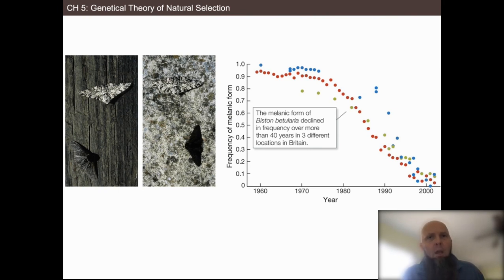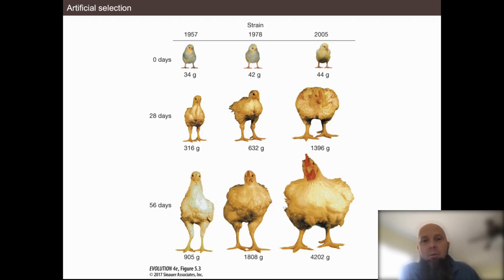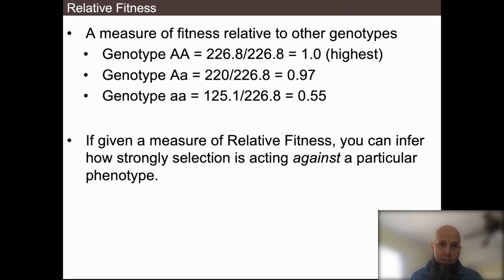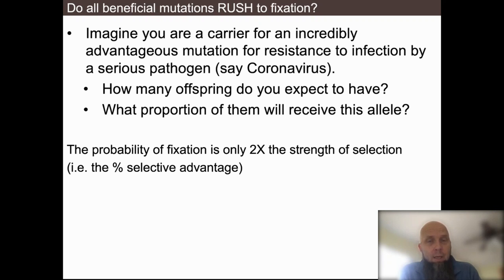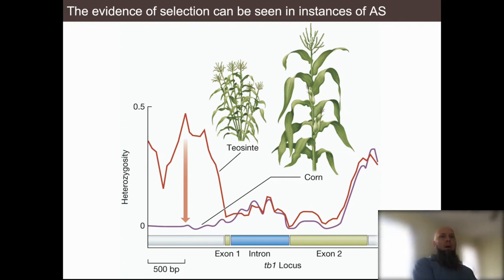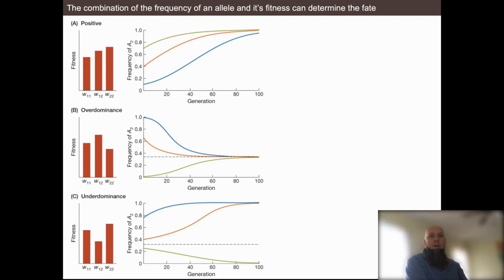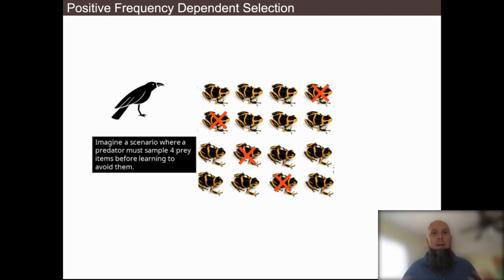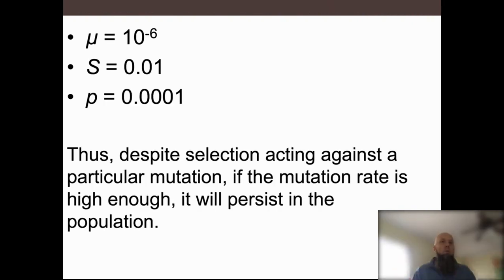S21_Evolution_Ch5